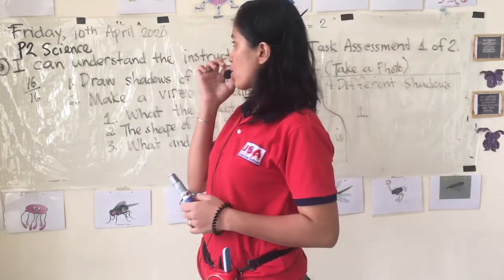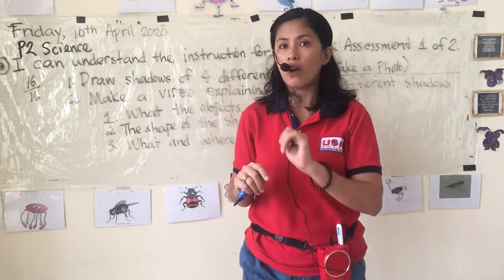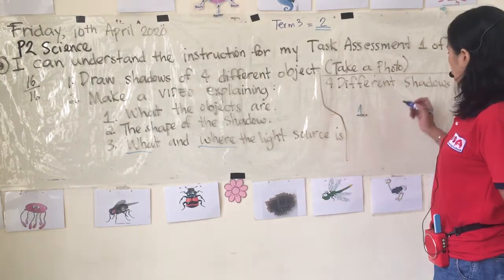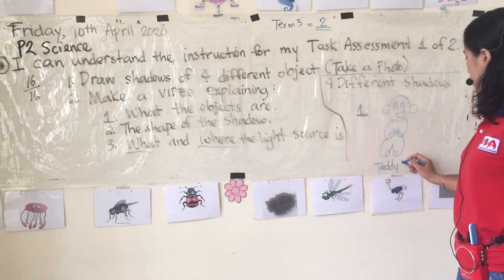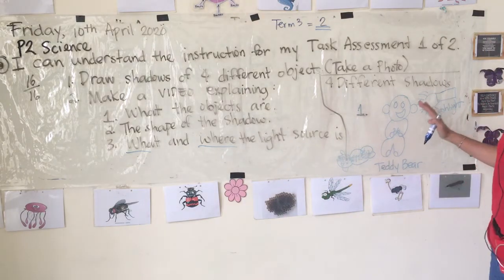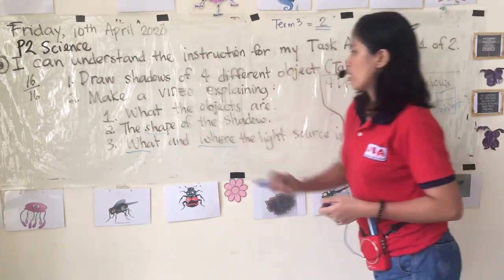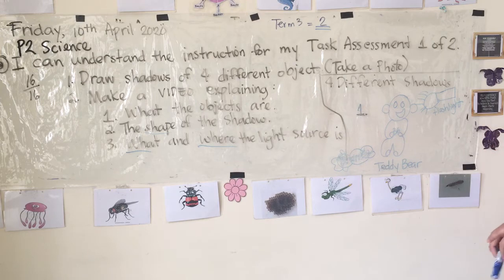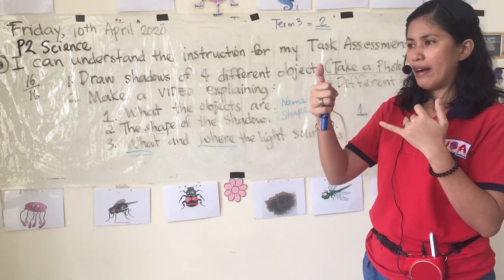10 April 2020 _ P2 Science